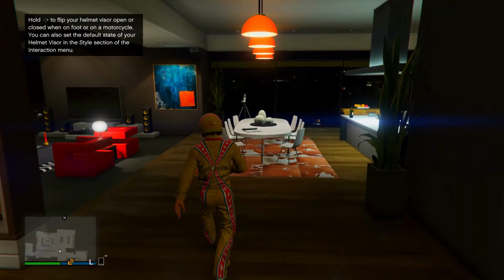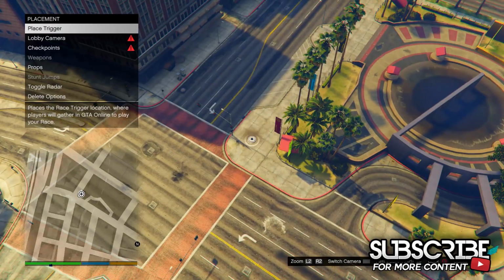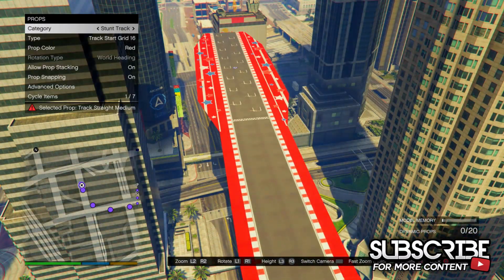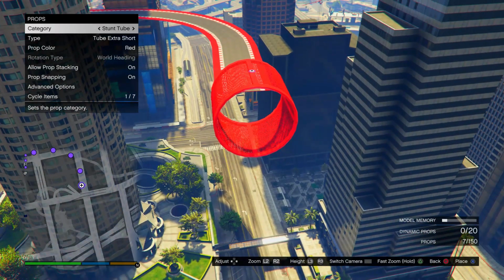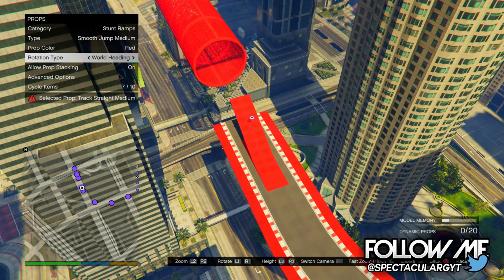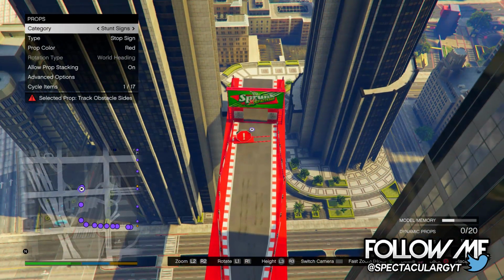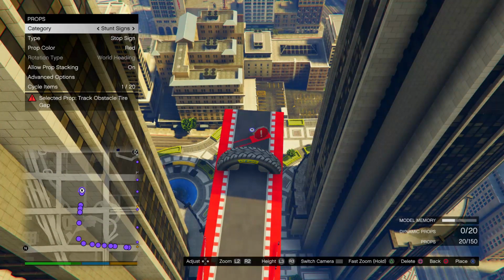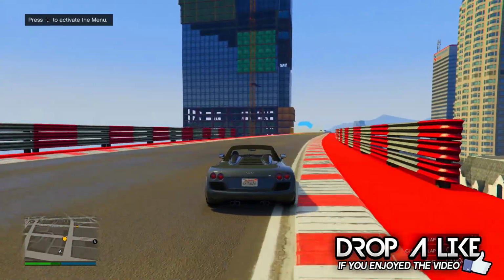GTA 5 Online - "NEW" How to Create "CUSTOM STUNT RACES" (Cunning Stunts Creator Tool)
200 Likes?
►GTA 5 Online - ''TOP 10 WORKING GLITCHES'' 1.34/27 (Xmas Masks, Invisible Parts & More)
►GTA 5 Online - *SOLO* ''MONEY METHOD!'' Patch 1.34 FAST MONEY! WORKING MONEY GLITCH
►GTA 5 Online - 3 *NEW* CLOTHING GLITCHES (After Patch 1.34) Create Awesome Outfits
►GTA 5 Online - NEW "UNLIMITED AMMO" GLITCH! (After Patch 1.33) - Unlimited/Infinite Rounds!
►GTA 5 Online - "TOP 5 GLITCHES" Patch 1.33/27 (God Mode, Clothing Glitches & More)